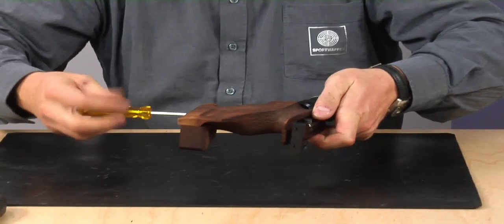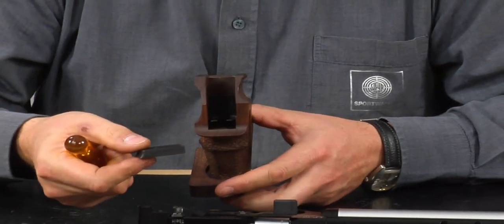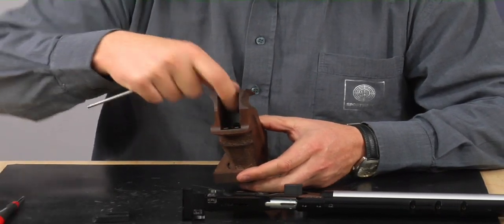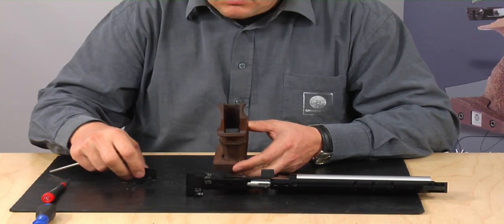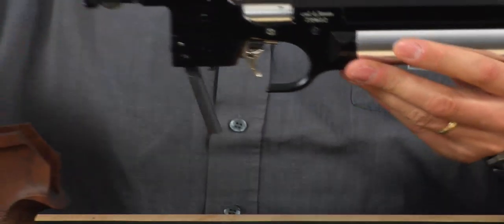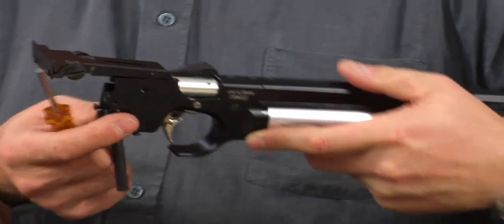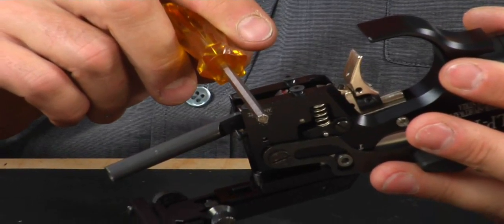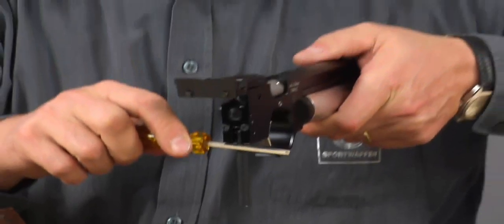STEYR LP 10 Adjusting the grip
Instruction for adjusting the grip of a STEYR LP 10 air pistol.

ATTENTION! Only to be carried out by competent gunsmiths! Adhere the guarantee clauses of STEYR Sport!